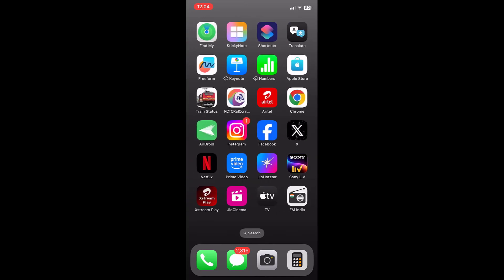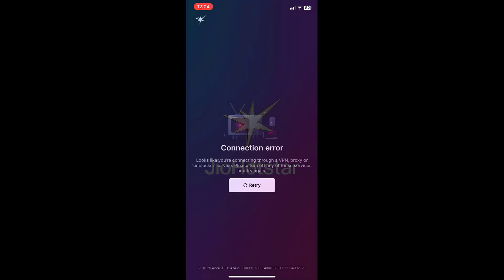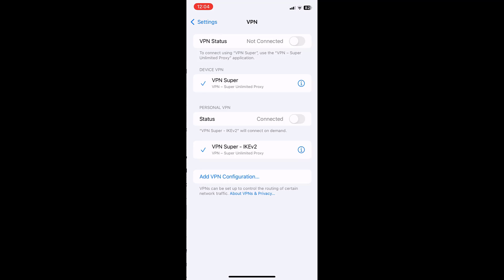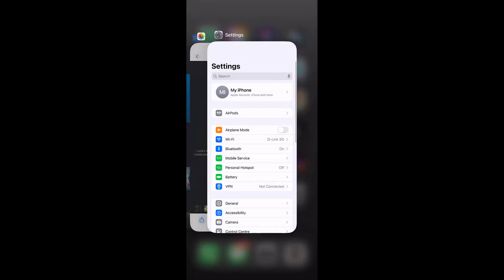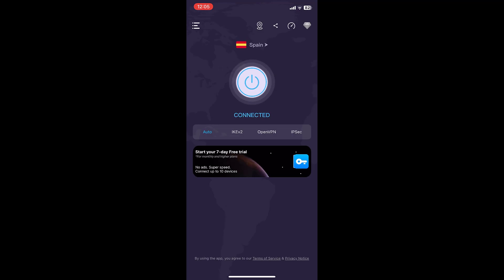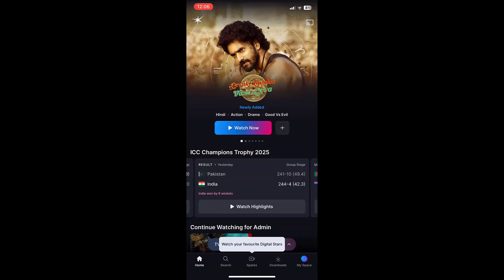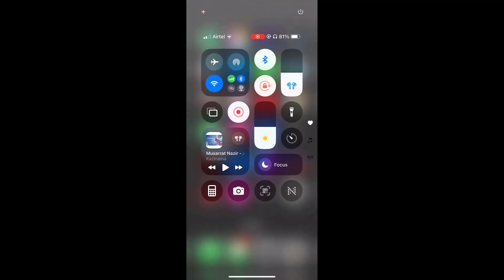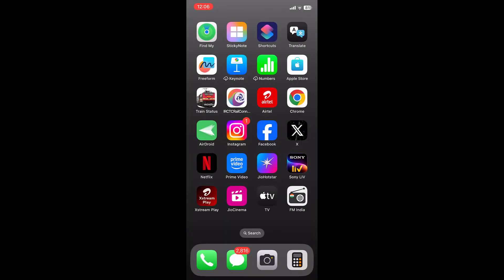How to Fix JioHotstar Connection Error Due to VPN, Proxy, or Unblocker on Phone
Fix JioHotstar Connection Error looks like you are connecting through a VPN, proxy or unblocker service. Please turn off any of these services and try again

Are you facing a JioHotstar connection error due to a VPN, proxy, or unblocker on your phone? Don't worry! In this video, I'll show you the best and easiest ways to fix this issue so you can stream your favorite shows and sports hassle-free. Whether Hotstar is detecting your VPN or blocking access, I'll guide you through step-by-step solutions to fix error and watch without interruptions.

How to Fix JioHotstar Connection Error Due to VPN, Proxy or Unblocker on Phone, fix all JioHotstar connecting error issues, JioHotstar not opening not working crashing in phone, fix JioHotstar Connection Error looks like you are connecting through a VPN proxy, fix vpn detected, bypass JioHotstar vpn, JioHotstar not working with vpn, fix JioHotstar connection error, fix JioHotstar not working smart tv, JioHotstar iphone, JioHotstar android phone,